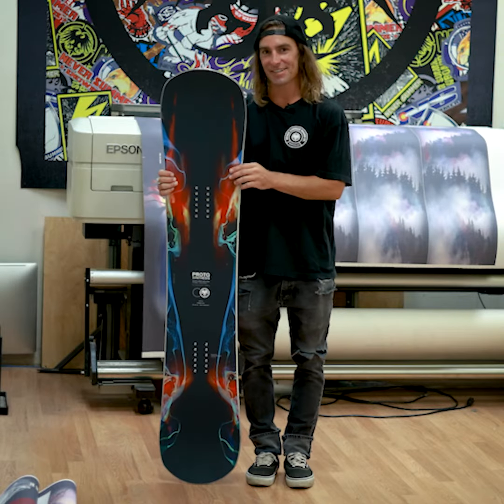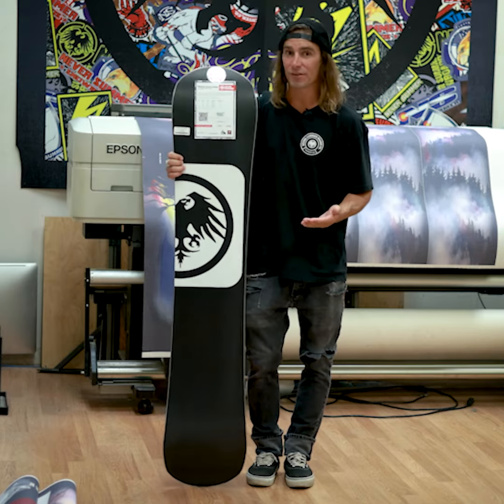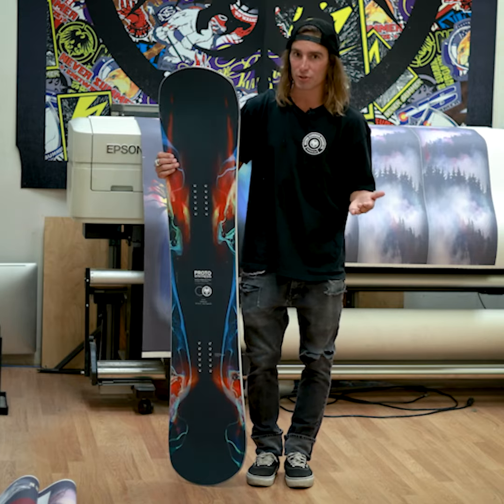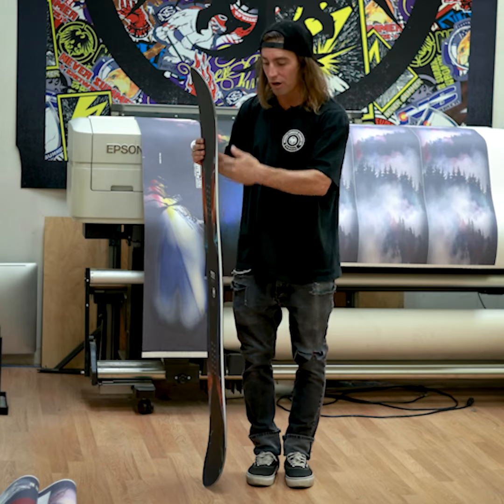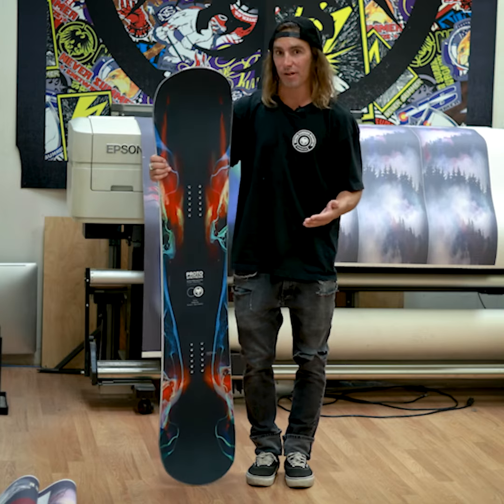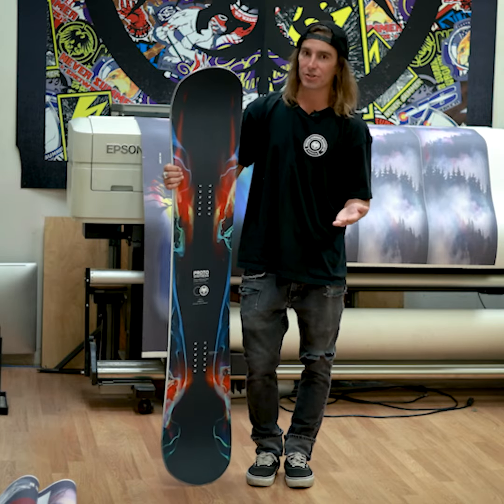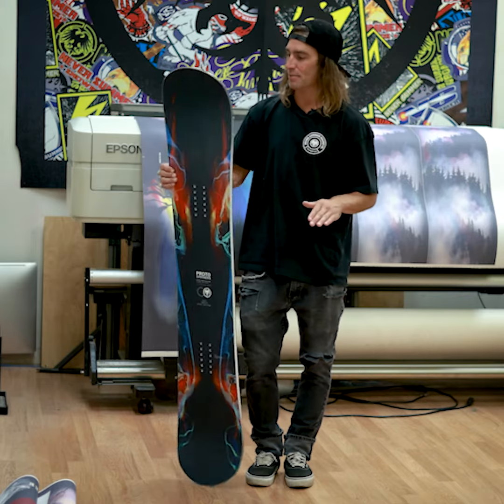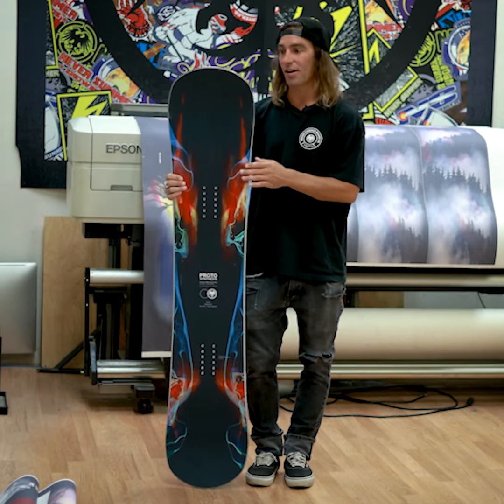2023 Men's Proto Synthesis Snowboard | Never Summer Industries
Nick tells you all about The Men's Proto Synthesis and why it may be the right board for you. Shot in The Never Summer Factory in Denver, CO.